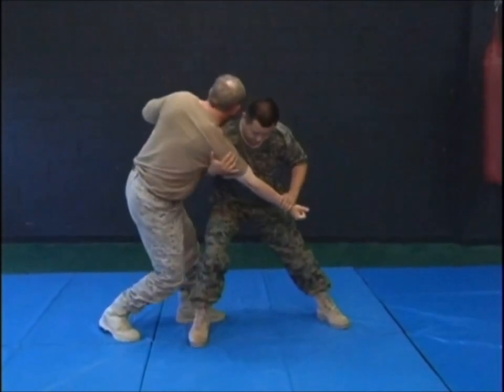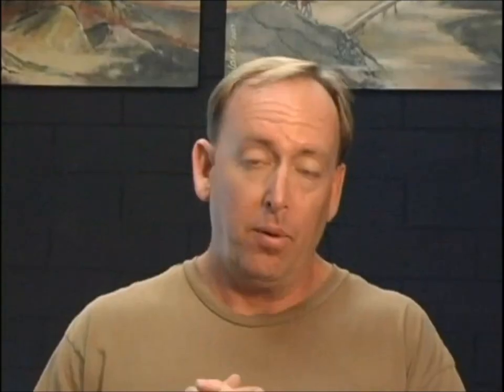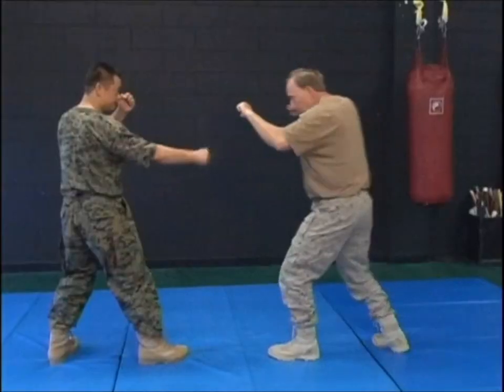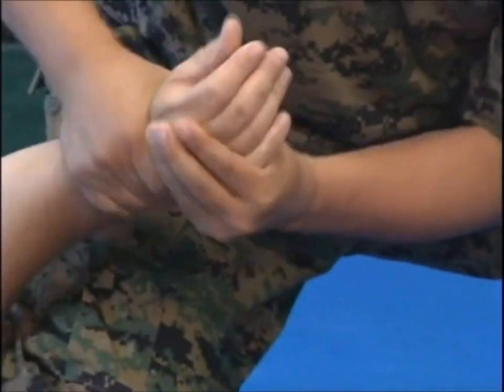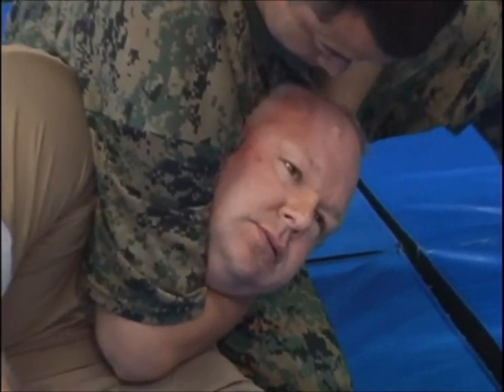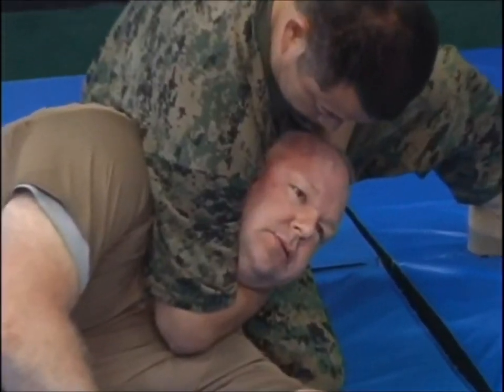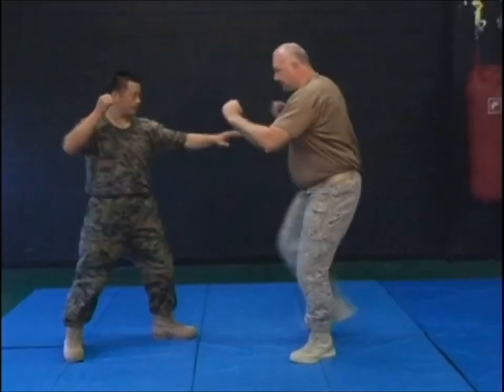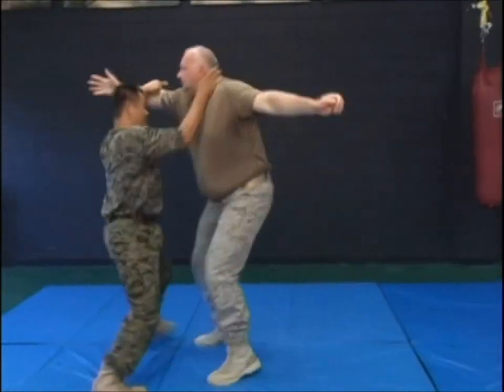English commentary of the fifth episode of Qin Na｜Self Defense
Master Wang has more than 40 years of training, Shaolin Temple teaching, Military & Combat experience, working in the Police Force, practicing Traditional Chinese Medicine & Acupuncture. Now he would like to share his knowledge and experience of martial arts and application systems with those who would like to learn personal defense.